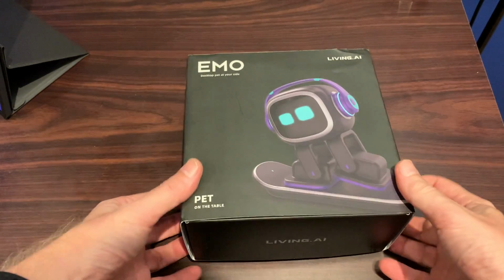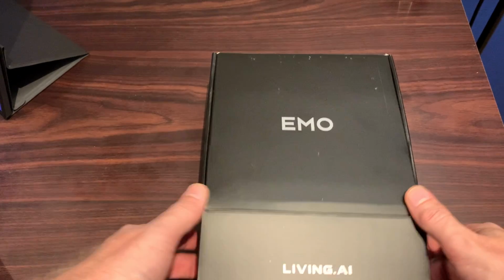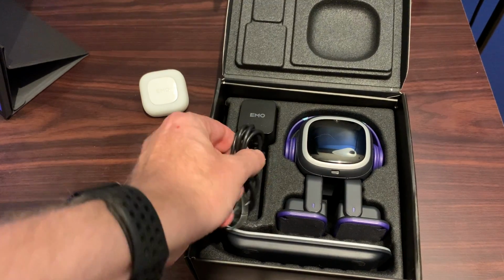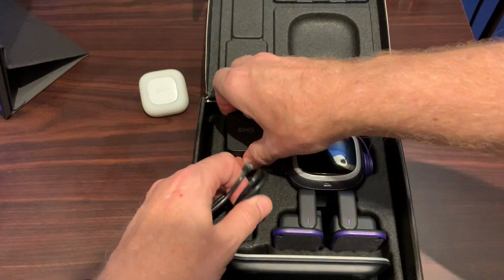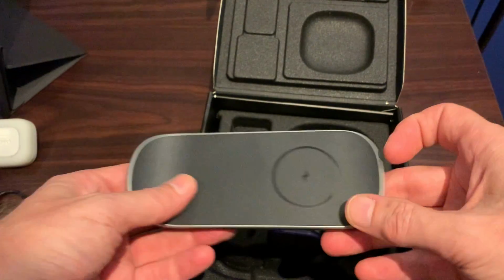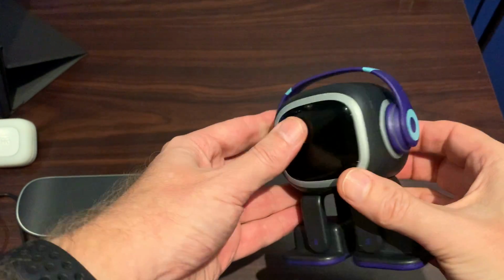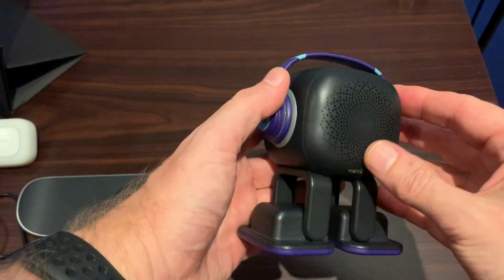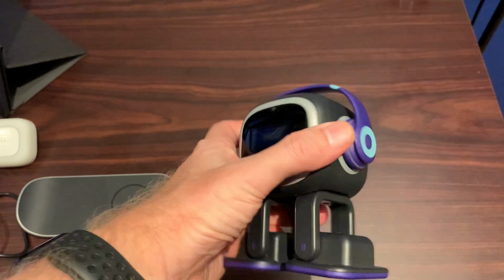EMO Desktop Pet Robot Unboxing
Here we have the first unofficial unboxing of EMO.  As this is a test unit, some things may change between now and the final shipping units.

for more info on EMO provided by EMO Fans.  Please note this channel is not owned, paid for or directly associated with Living.ai. The videos and opinions expressed here are independent of them.